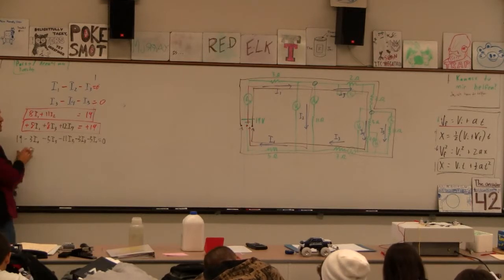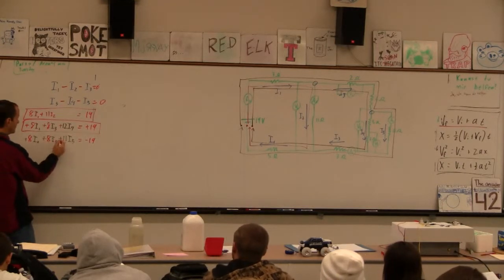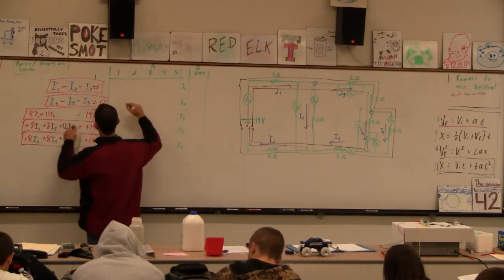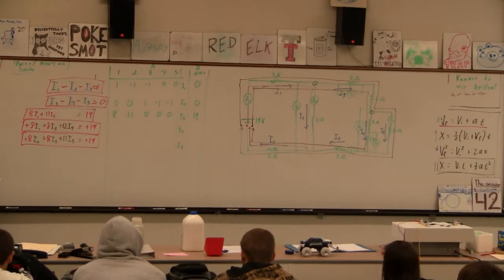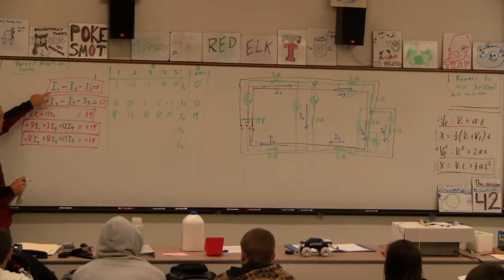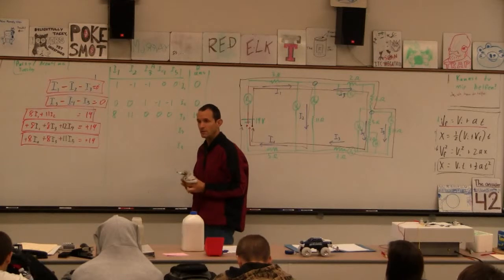IBII 18-06.5-01 Solving Net Example 3 with Kirchoff(2/2)